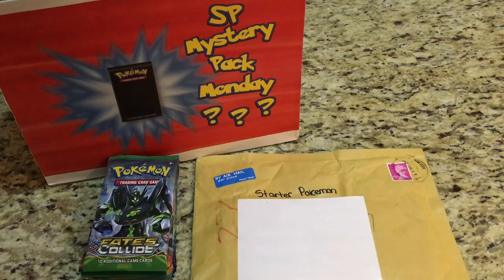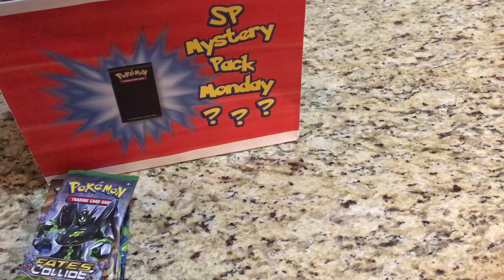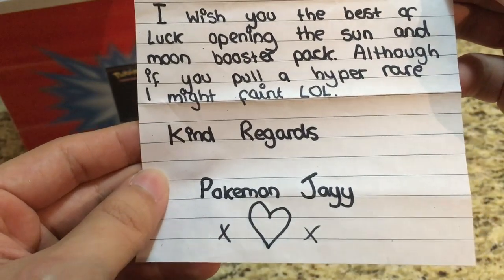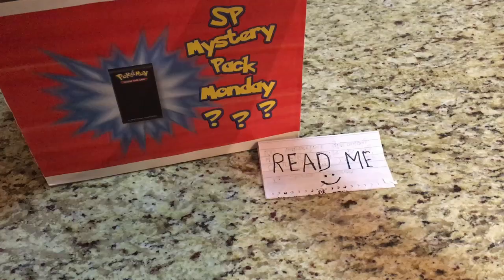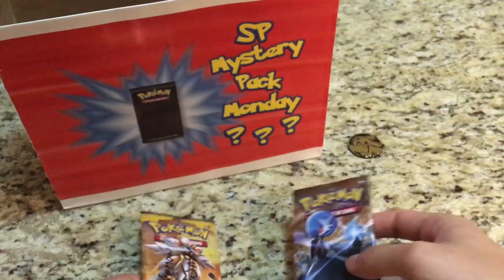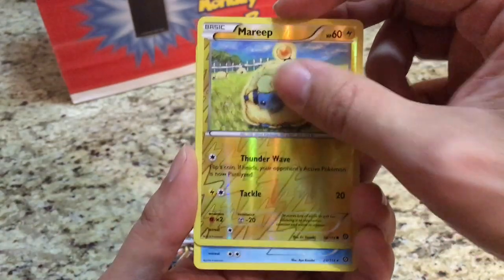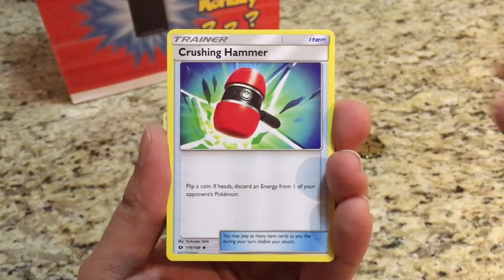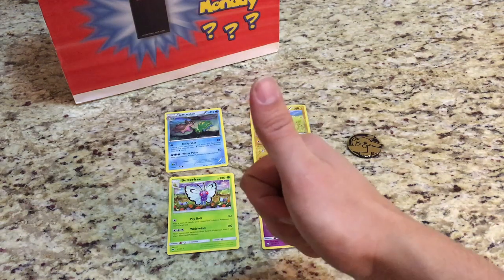Mystery Monday - April 3 2017 - New month new packs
Welcome YouTube !

This is StarterPokemon and we are back with a new Mystery Pack Monday video !

Because it is the first video of the month we are adding new packs and this month we have a special pack from Pokemon Jayy!

Thank you so much to Pokemon Jayy for the booster pack !

Hope you guys enjoyed the opening!

~ StarterPokemon